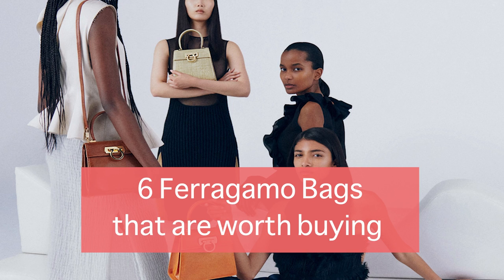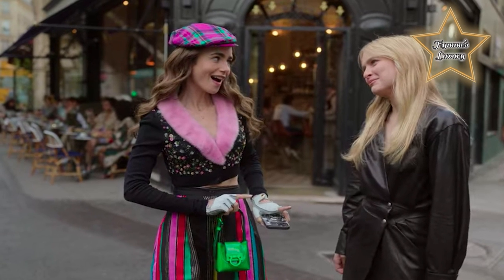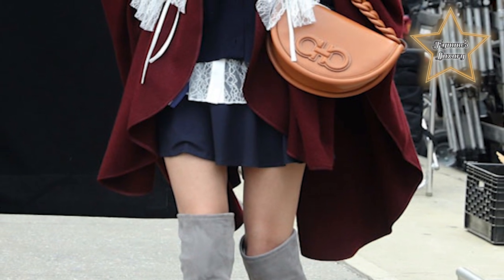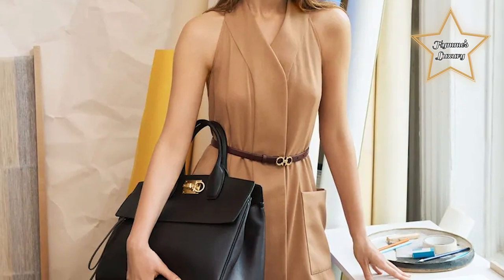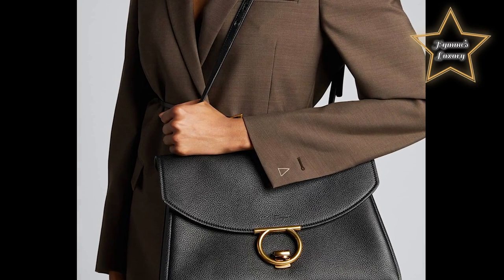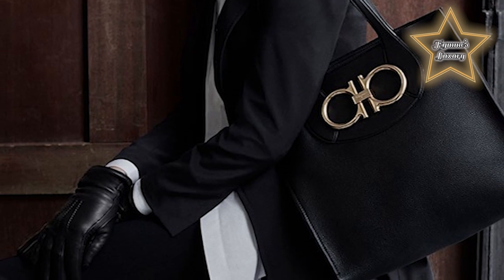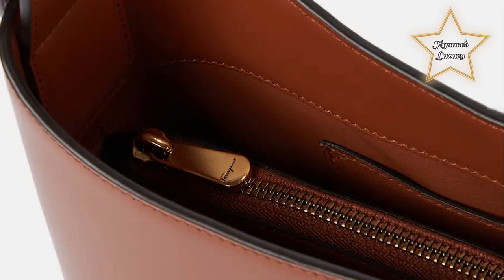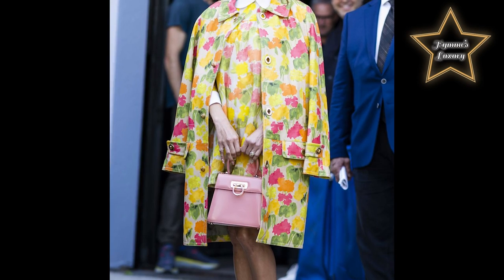6 Ferragamo Bags that are worth buying | Hymme's Luxury Vlog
6 Ferragamo Bags that are worth buying

6. Ferragamo Studio Bag

5. Ferragamo Gancini Top Handle Bag

4. Ferragamo Quilted Gancini Handbag

3. Ferragamo Maxi Gancio tote bag

2. Ferragamo Small Trifolio

1. Ferragamo Iconic Top Handle Bag